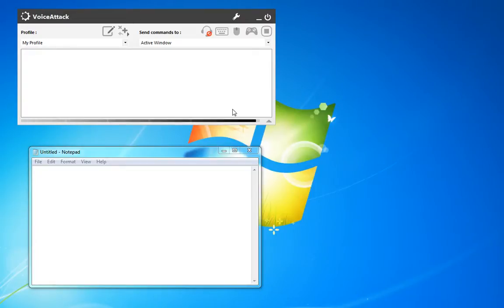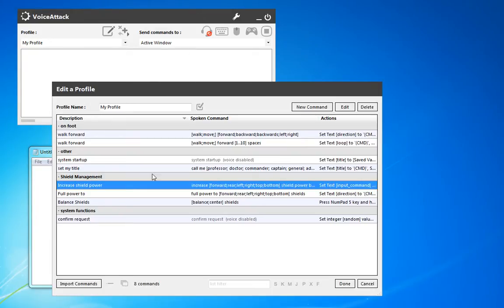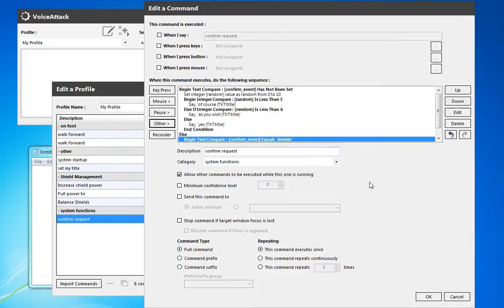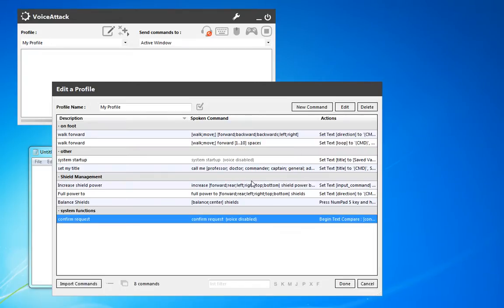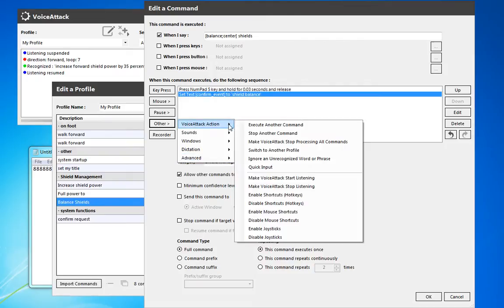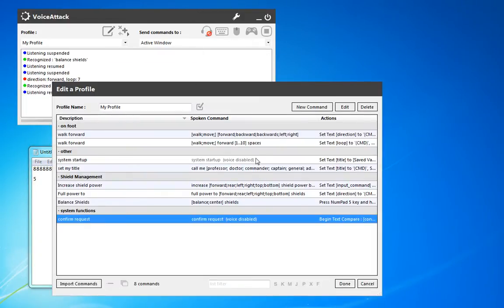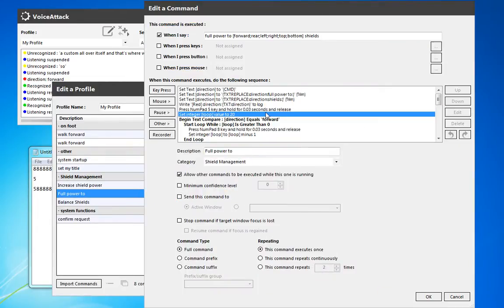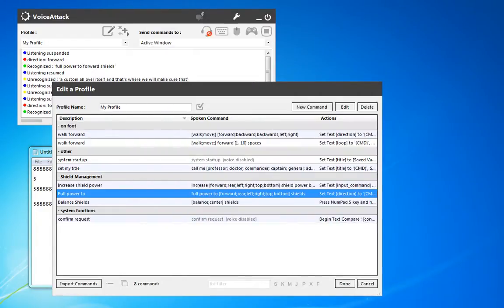VoiceAttack Tutorial Part 8 - Returning Contextual Responses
Configure VoiceAttack responses to include more context using a single response command and variables.